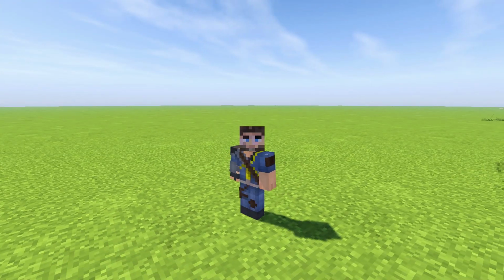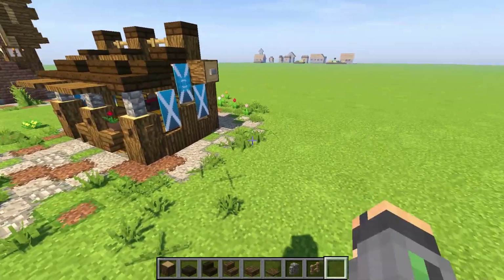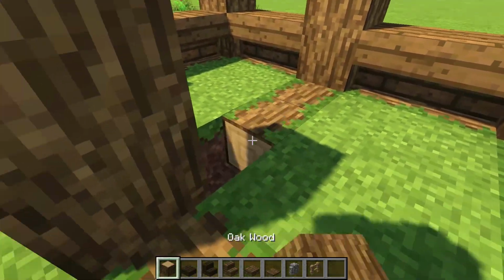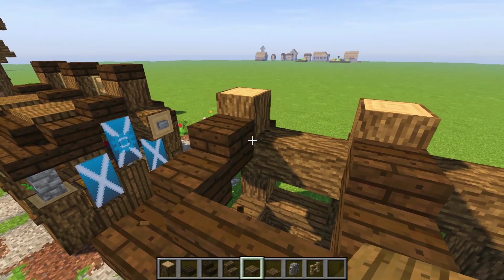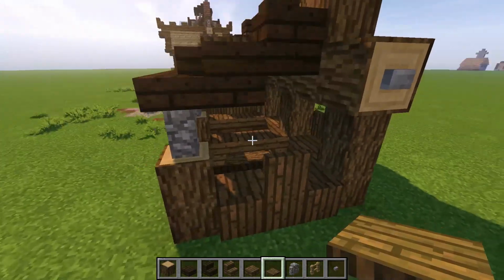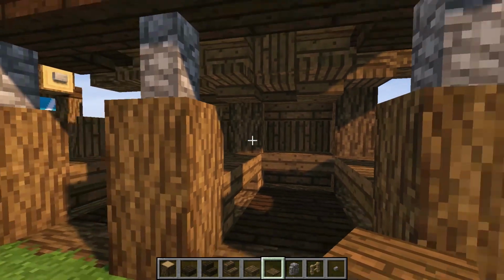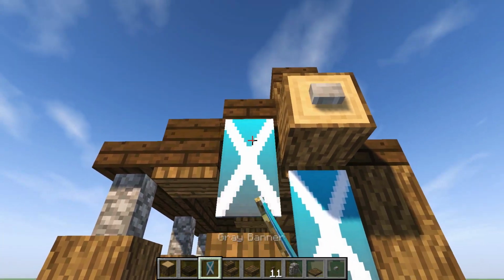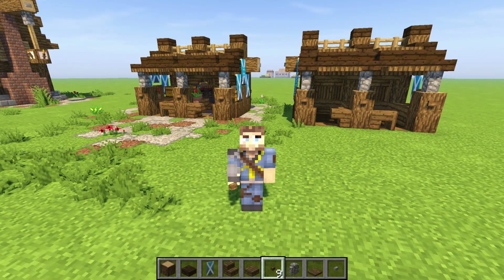Minecraft - Building with Sausage - MARKET STALLS [Vanilla Tutorial 1.12]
Please enjoy this Market Stall tutorial!!!

Intro Clip